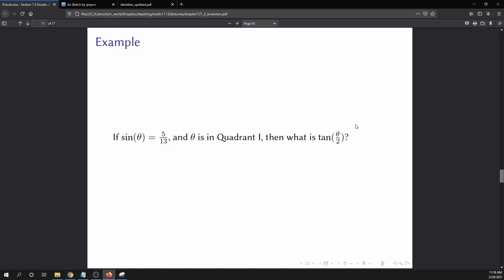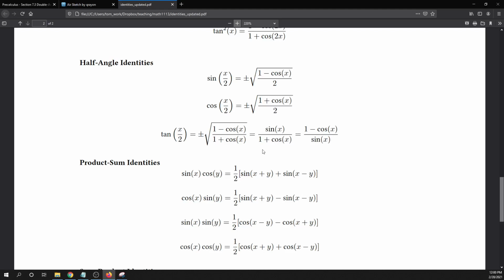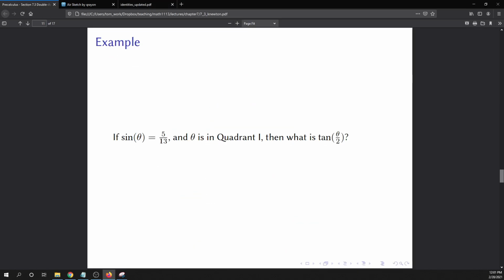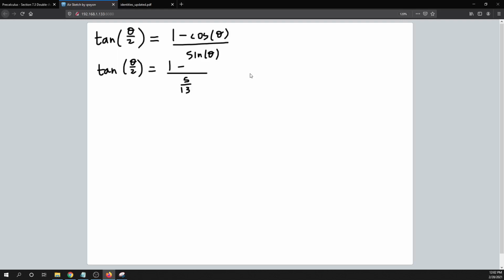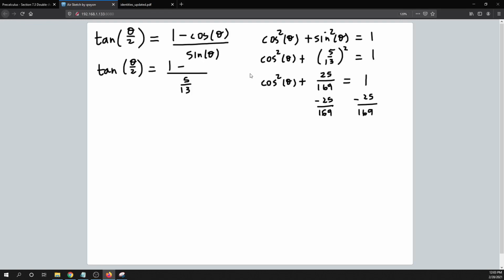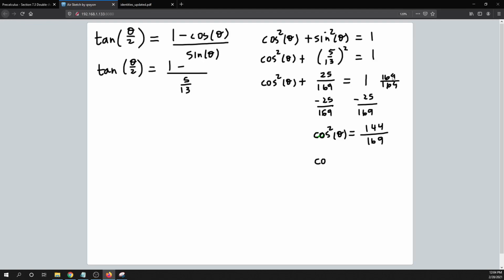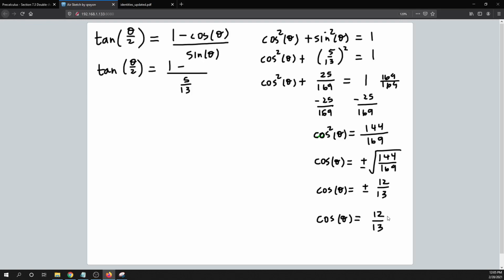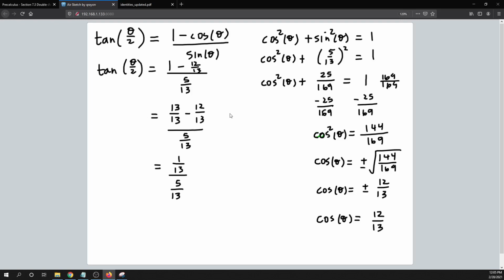Half-Angle Identities Example 2